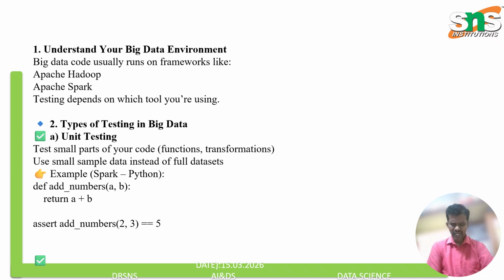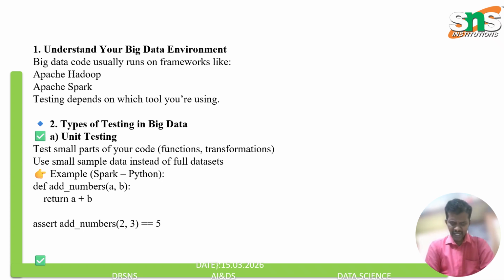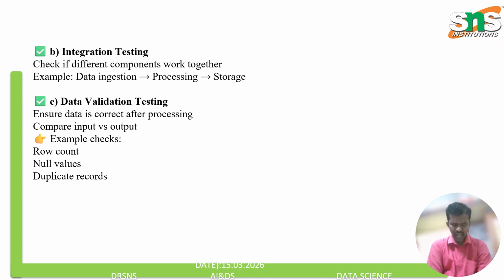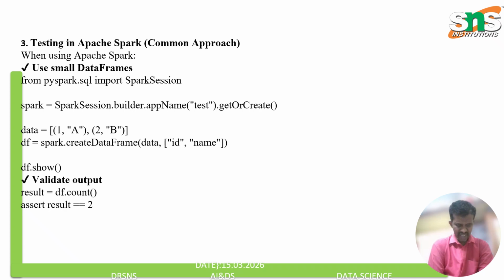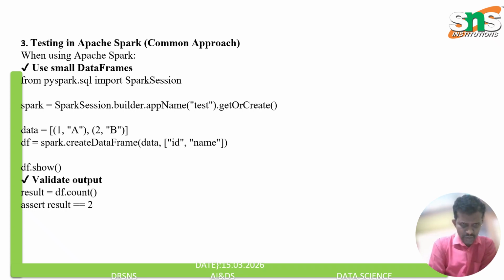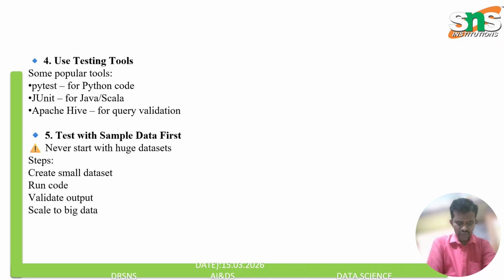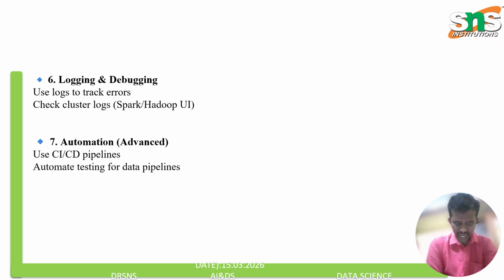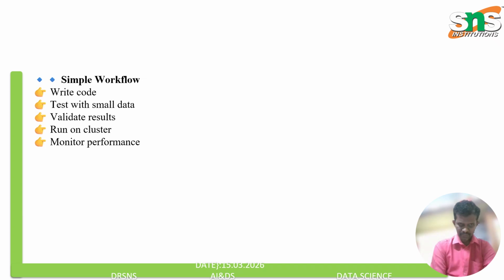TESTING A CODE IN BIG DATA|DATA SCIENCE |SNS INSTITUTIONS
1. Understand Your Big Data Environment

Big data code usually runs on frameworks like:

Apache Hadoop
Apache Spark

Testing depends on which tool you’re using.

🔹 2. Types of Testing in Big Data
✅ a) Unit Testing
Test small parts of your code (functions, transformations)
Use small sample data instead of full datasets

assert add_numbers(2, 3) == 5
✅ b) Integration Testing
Check if different components work together
Example: Data ingestion → Processing → Storage
✅ c) Data Validation Testing
Ensure data is correct after processing
Compare input vs output

👉 Example checks:

Row count
Null values
Duplicate records
✅ d) Performance Testing
Test how code behaves with large datasets
Measure:
Execution time
Memory usage
🔹 3. Testing in Apache Spark (Common Approach)

spark = SparkSession.builder.appName("test").getOrCreate()

data = [(1, "A"), (2, "B")]
df = spark.createDataFrame(data, ["id", "name"])

df.show()
✔ Validate output
result = df.count()
assert result == 2
🔹 4. Use Testing Tools

Some popular tools:

pytest – for Python code
JUnit – for Java/Scala
Apache Hive – for query validation
🔹 5. Test with Sample Data First

⚠️ Never start with huge datasets

Steps:

Create small dataset
Run code
Validate output
Scale to big data
🔹 6. Logging & Debugging
Use logs to track errors
Check cluster logs (Spark/Hadoop UI)
🔹 7. Automation (Advanced)
Use CI/CD pipelines
Automate testing for data pipelines
🔹 Simple Workflow

👉 Write code
👉 Test with small data
👉 Validate results
👉 Run on cluster
👉 Monitor performance

💡 Pro Tip

Big data testing is not just about code, it’s about:

Data quality ✔
Scalability ✔
Performance ✔1. Understand Your Big Data Environment

Apache Hadoop
Apache Spark

👉 Example checks:

Row count
Null values
Duplicate records
✅ d) Performance Testing
Measure:
Execution time
Memory usage

spark = SparkSession.builder.appName("test").getOrCreate()

df.show()
✔ Validate output
result = df.count()
assert result == 2

Steps:

Create small dataset
Run code
Validate output
🔹 6. Logging & Debugging
🔹 7. Automation (Advanced)
Use CI/CD pipelines
🔹 Simple Workflow

👉 Write code
👉 Validate results
👉 Run on cluster
👉 Monitor performance

💡 Pro Tip

Data quality ✔
Scalability ✔
Performance ✔